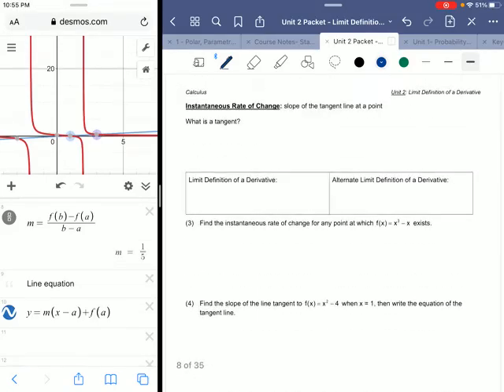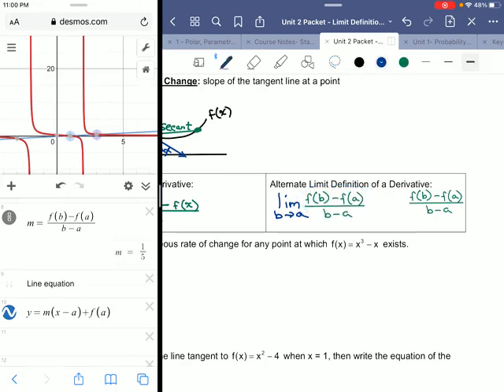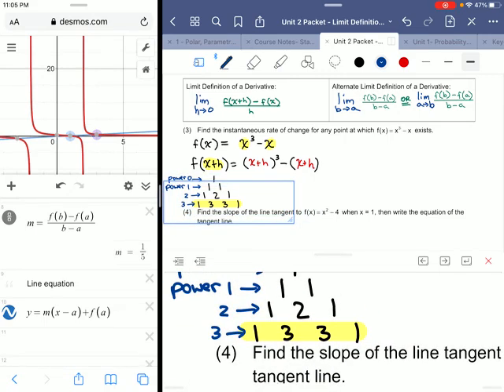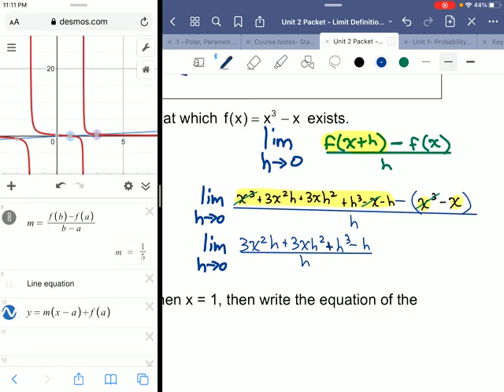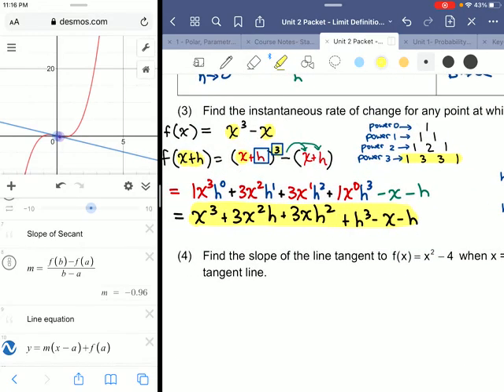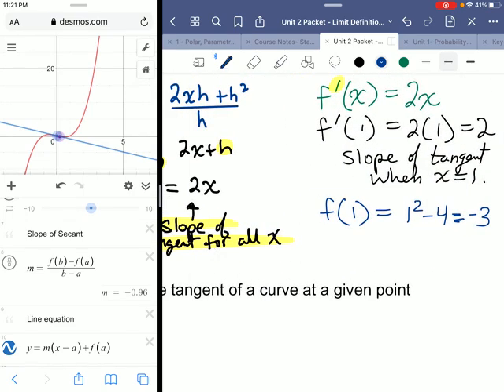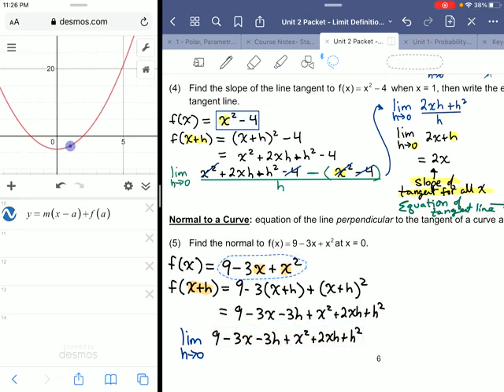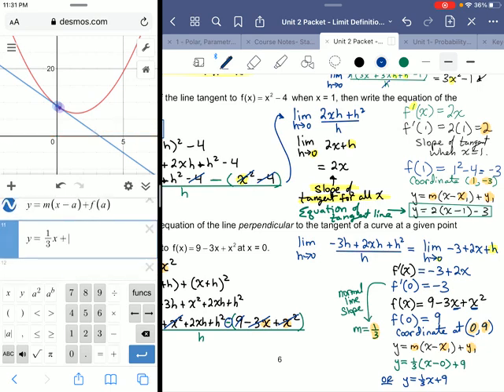Calc Notes Unit 2 p6